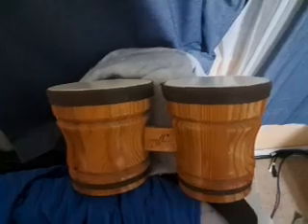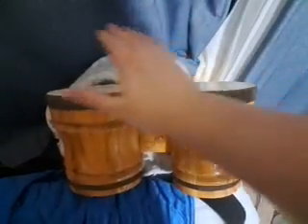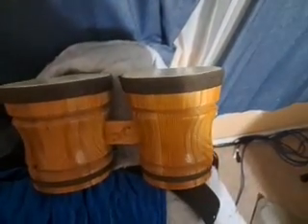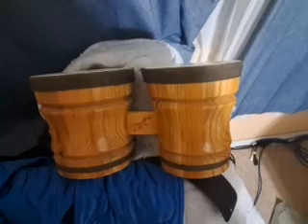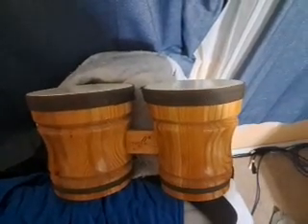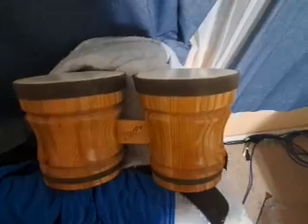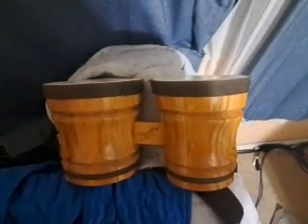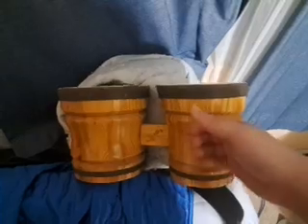My new bongos